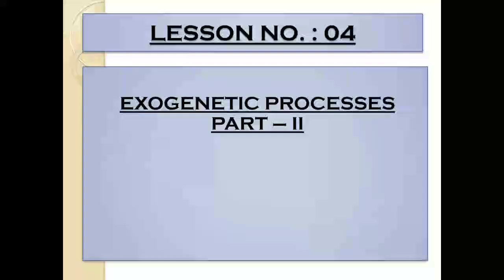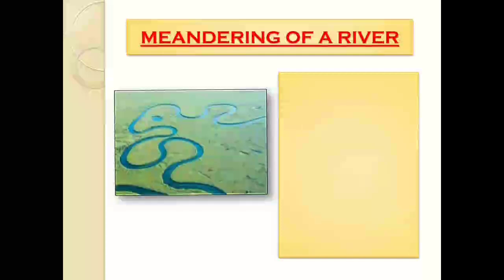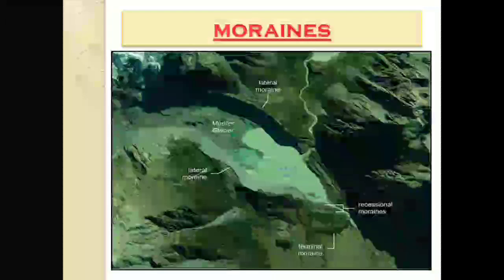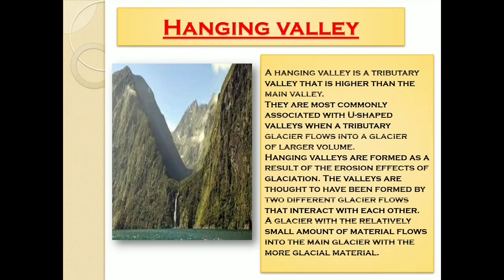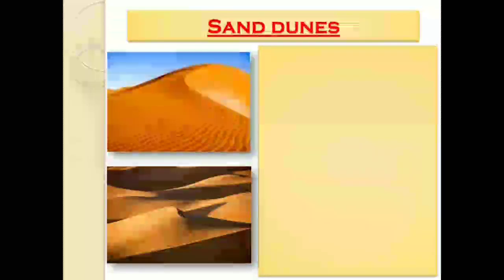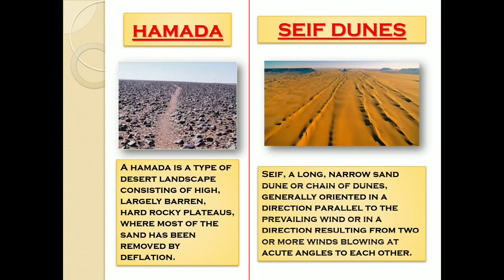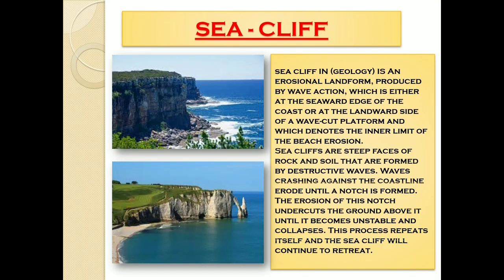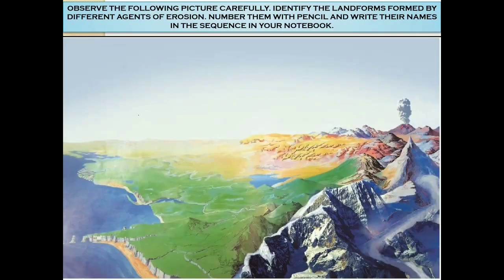STD 9- SUB- GEOGRAPHY CHAPTER 4- TOPIC EXOGENETIC PROCESSES PART II Karthika Teacher: Sheetal Ginwal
Geographiy Education for class 9